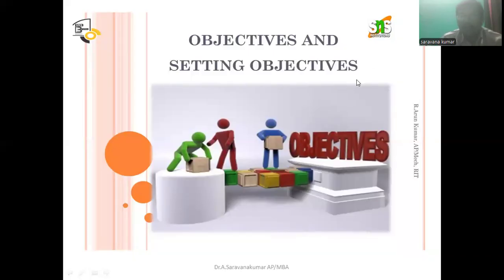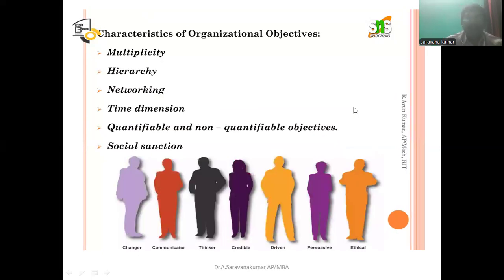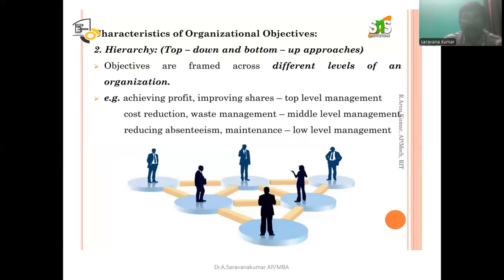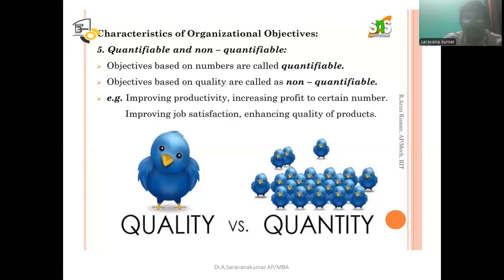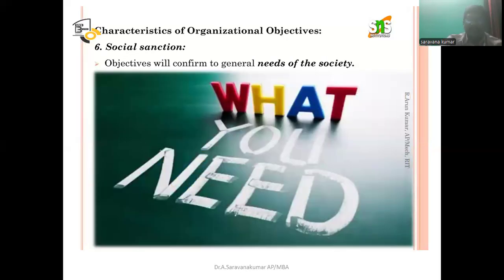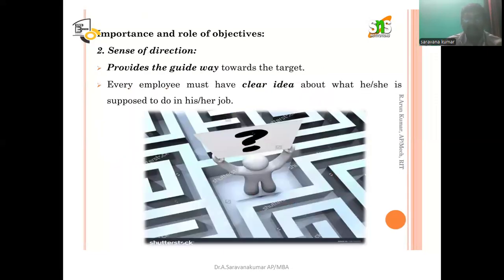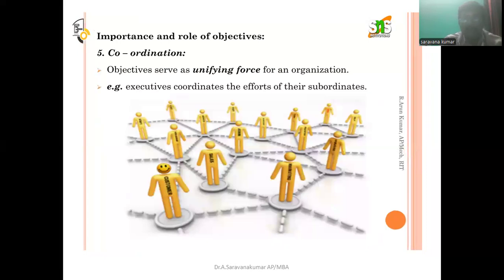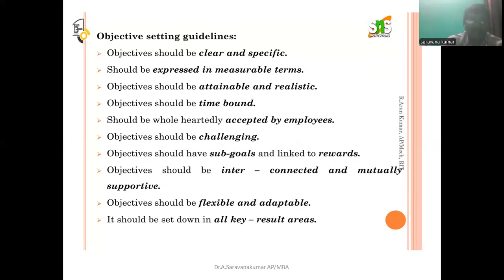Objectives and setting objectives - Lecture Video 4 - Dr.A.Saravanakumar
Learn the importance of setting clear objectives in strategic management and how they guide an organization toward its goals. This video covers the process of defining SMART objectives and aligning them with your overall strategy to ensure long-term success. Perfect for anyone looking to enhance their strategic planning skills!snsinstutions